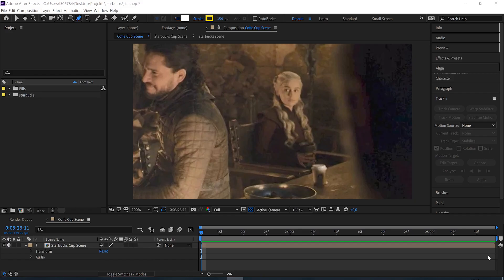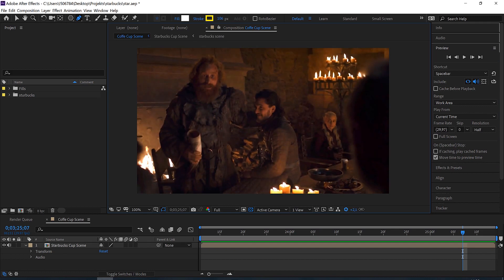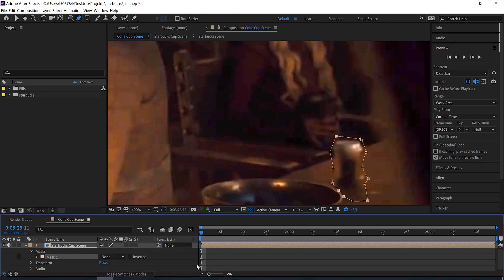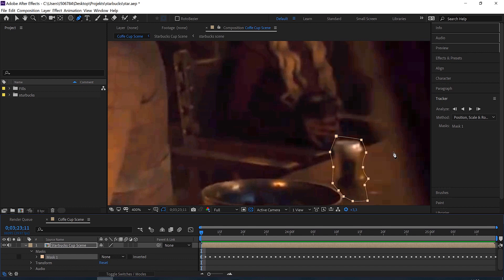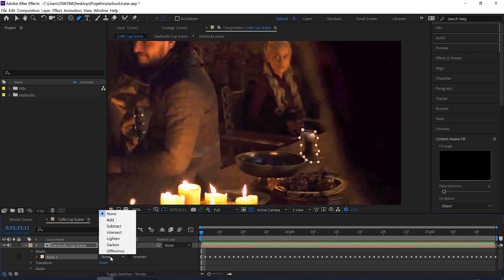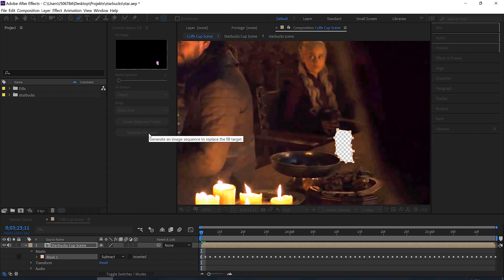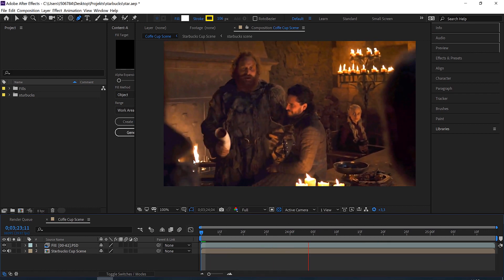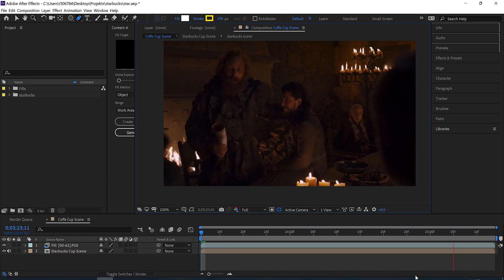How to remove the starbucks cup from game of thrones with after effects content aware fill tool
In this quick tipp / tutorial from flomotion you will learn how to remove an object, in this case the unwanted coffe cup / starbucks coffee cup from a scene within less then 4 minutes with the great new tool within after effects.
The content aware fill video tool.
Learn how to use its settings and how to track a mask with the mask tracking tool and simply replace an object from any scene with adobe after effects.